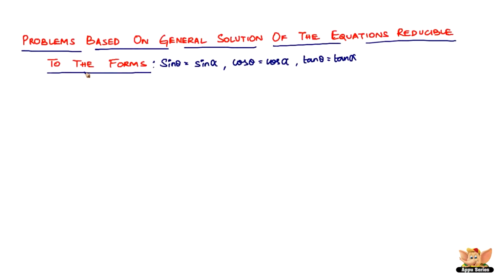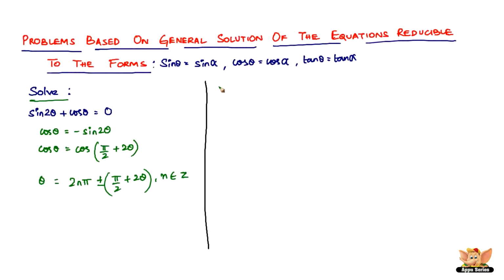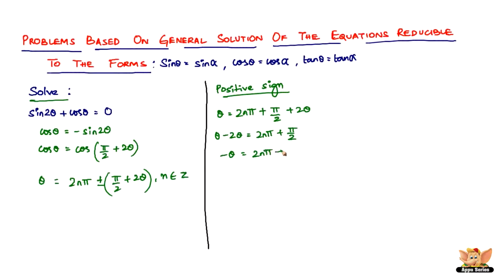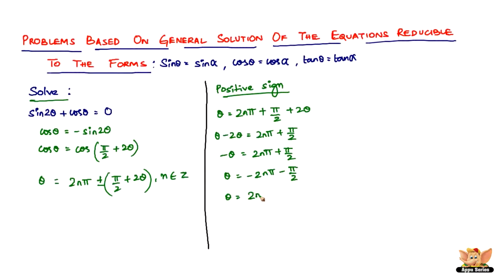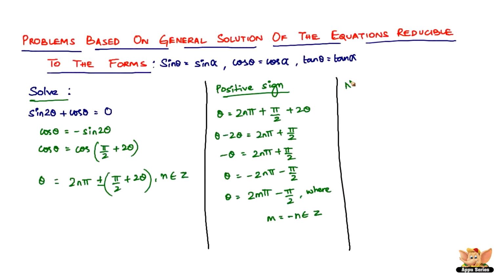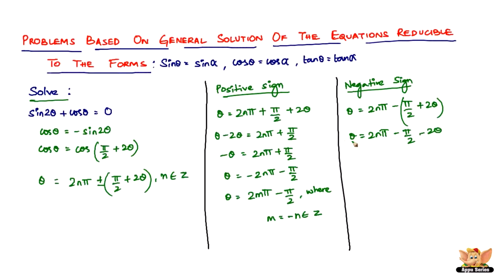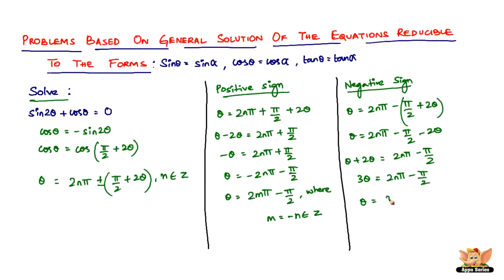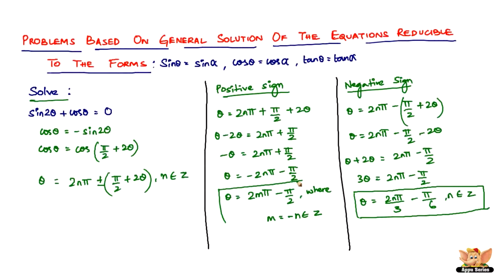Solve problems based on general solutions of trigonometric equations reducible to a form? -- Vol.3/6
Learn how to solve problems based on general solutions of trigonometric equations reducible to a form from this video.